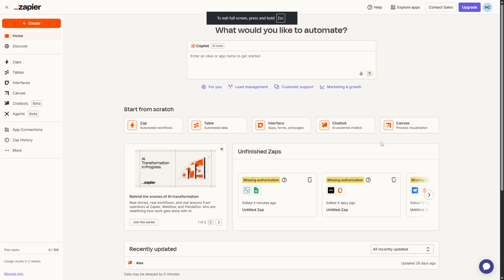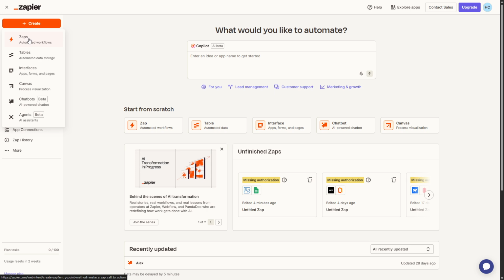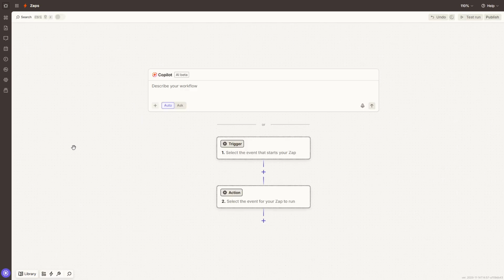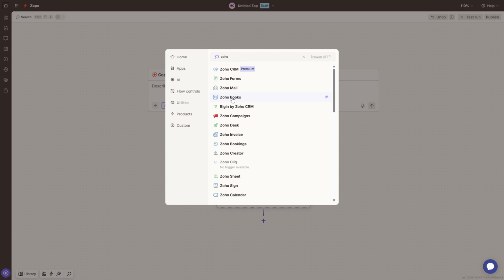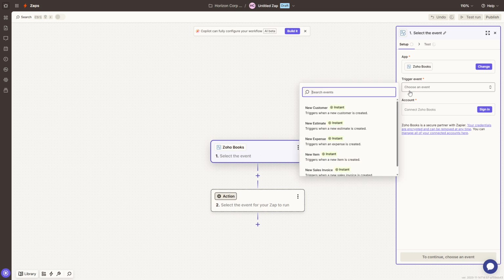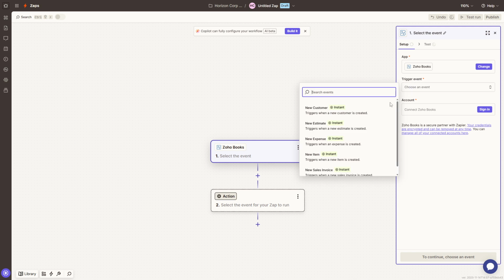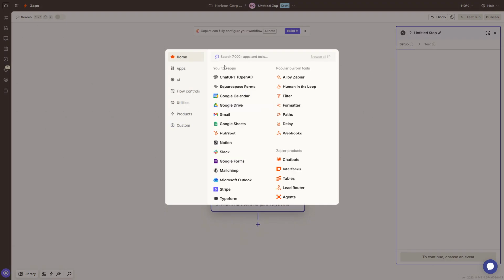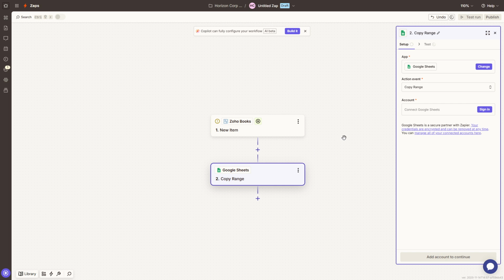How to Connect Zoho Books to Google Sheets or Excel (2026 Guide)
How to Connect Zoho Books to Google Sheets or Excel (2025 Guide)